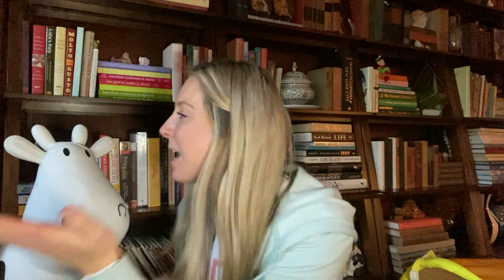BUILDING COMMUNICATION SKILLS AT HOME: Tips for Late Talking Toddlers, Pre-linguistics and Gestures!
Kelli Meyer M.Ed, CCC-SLP Certified & Licensed Pediatric Speech Language Pathologist specializing in treatment of Childhood Apraxia of Speech and Childhood Language Disorders
I hope these videos are helpful for working with your little ones at home!

// HOW TO BUILD COMMUNICATION SKILLS AT HOME:

BEFORE a child will imitate words, they MUST be reactive to environmental stimuli, have an increased attention span, be able to interact reciprocally / share joint attention, communicate symbolically using gestures and finally, imitate words. Check out the full list below by Laura Mize.

1) Begin at the top of the list and go through each skill, checking them off one by one that your child has mastered them. IF you notice there is a skill missing, please check out our Language Development Playlist and find a video with tips and tricks to improve that particular skill!

2) Show, Tell and Model gestures when pairing them with SIMPLE words / commands!

3) Make it FUN! Ensure you face is providing higher level affect!

4) Focus on FUNCTIONAL vocabulary! "Help, Stuck, Go, Stop, Eat, Drink, Up, Down.. etc"
and ensure the interaction is MEANINGFUL for your child!

5) Keep your child engaged by adding Proprioceptive Vestibular inputs or sensory integration!

7) Improve gestures and imitation skills through SOCIAL GAMES and ACTIVITES: Row your boat with your child in the laundry basket; airplane baby; ring around the rosey, tickle fights; scavenger hunts; happy and you know it clap your hand; wheels on the bus; patty cake; etc

Identity First Language Explanation vs Person First: *95% of the autistic community prefer identity first reference (Autistic) vs person first reference (person with Autism).

"Nugget" like Play Sensory Couch
Bouncy Cow

// Thank you for liking, commenting and sharing this video if this video was helpful for you and your child or client! (this allows me to continue making content!)